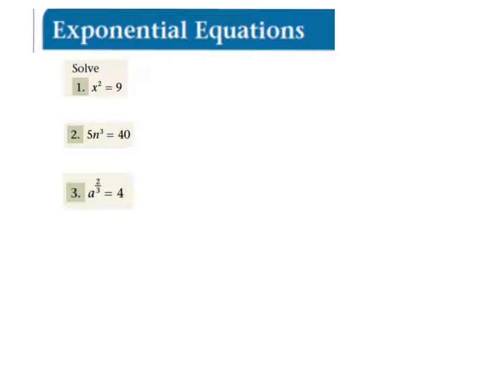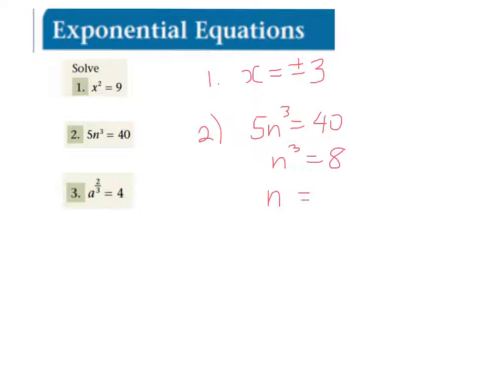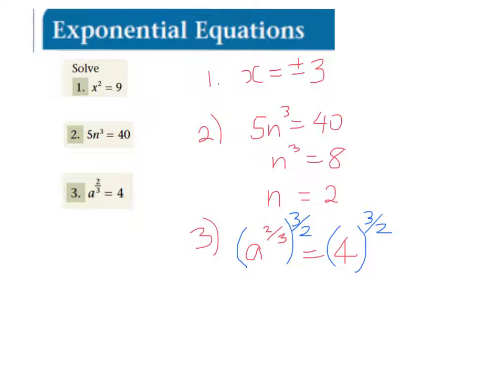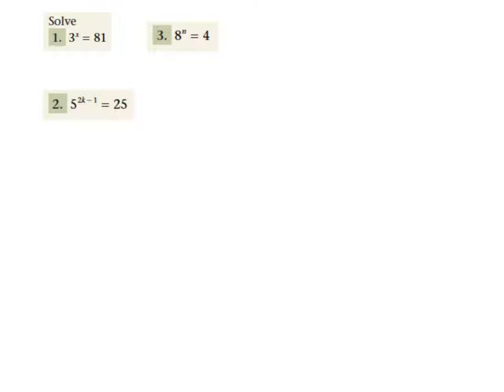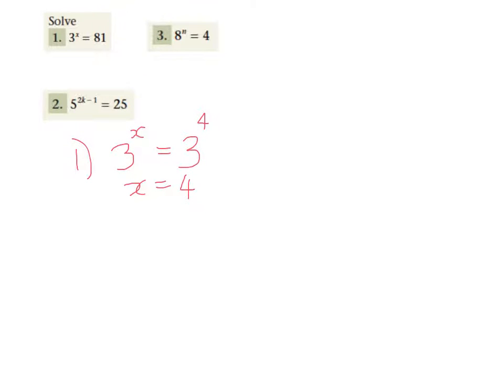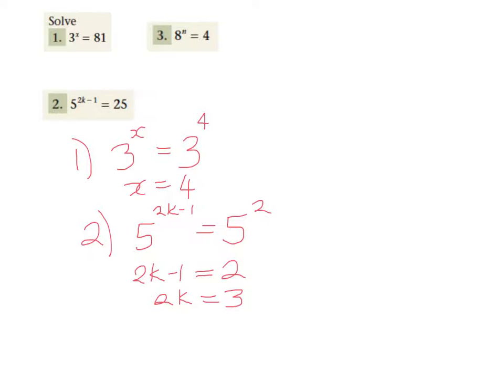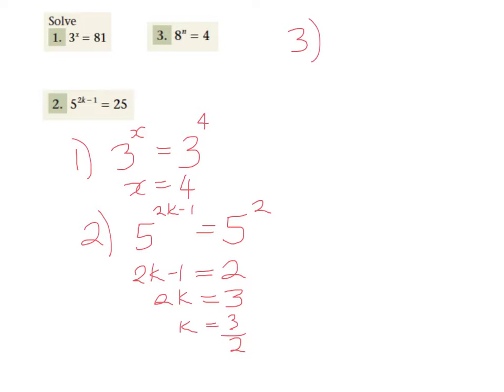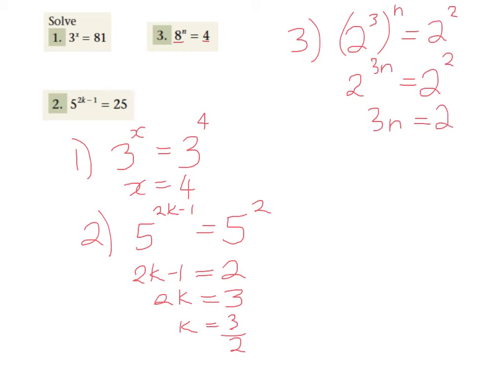Solving Exponential equations